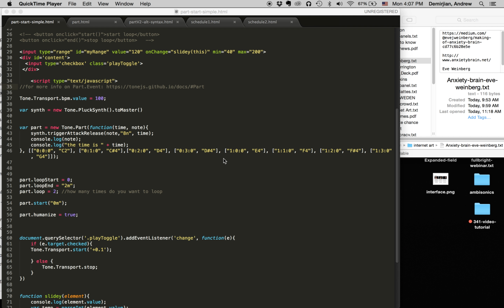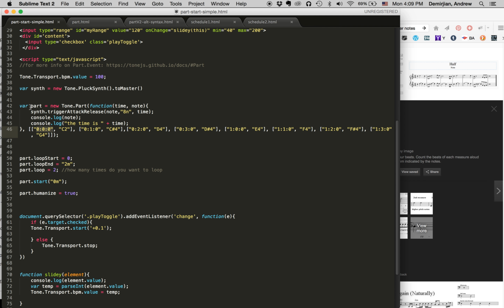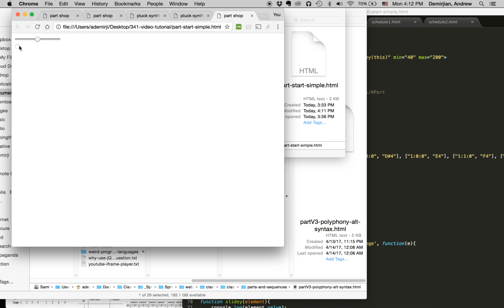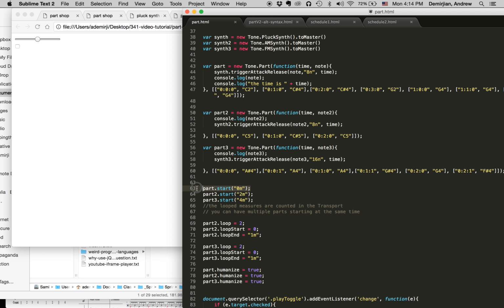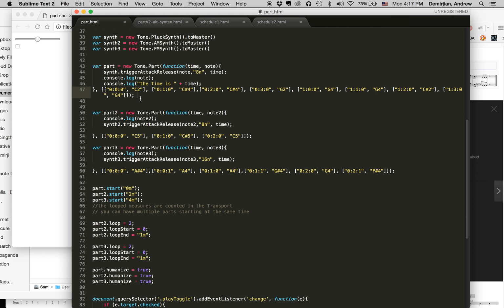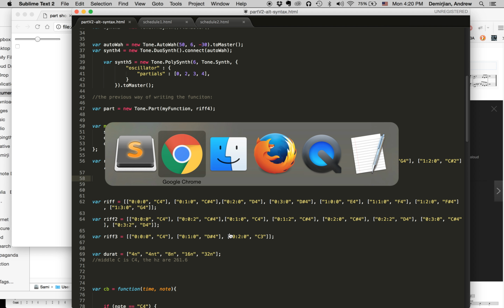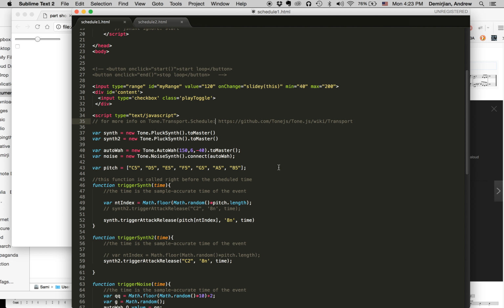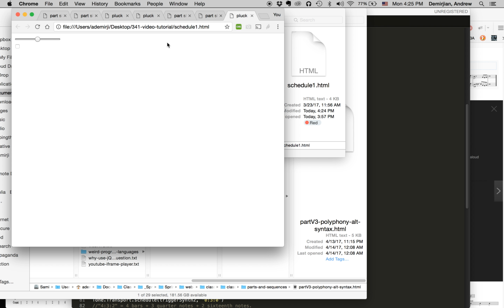MEDP 341 video tutorial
Working with parts in Tone.js. We also cover how to work with MeasuresBeatsSixteenths and effects.